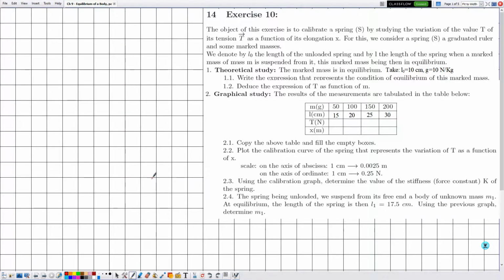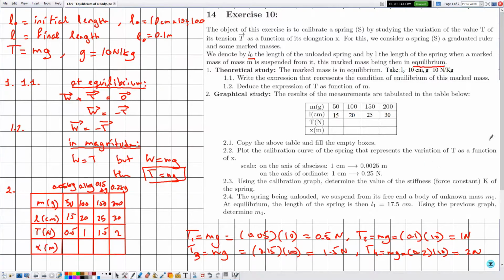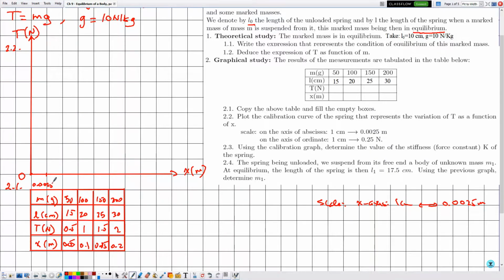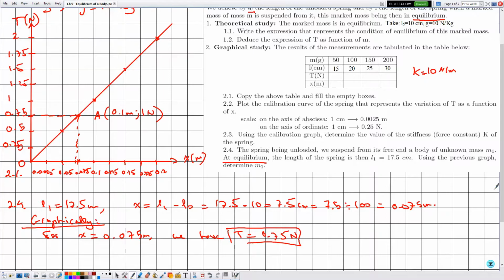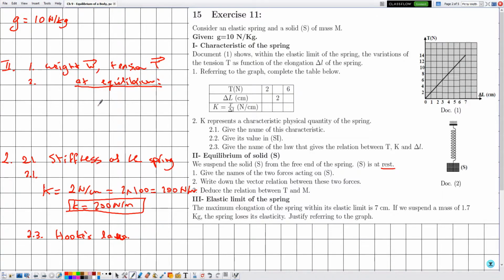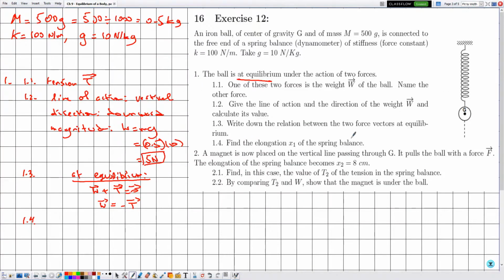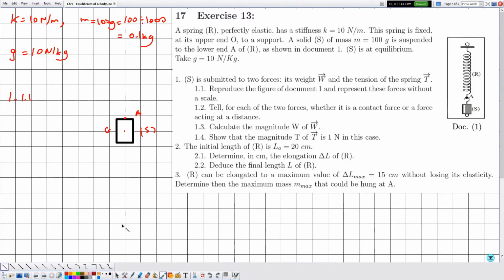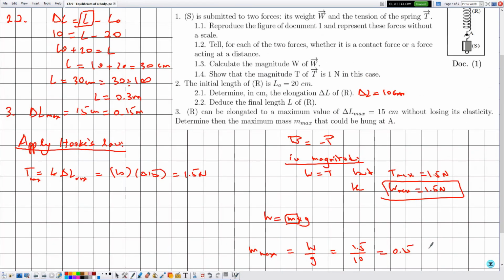Physics, Grade 9- Mechanics: Chapter 9, Equilibrium of a Body: Part 4.